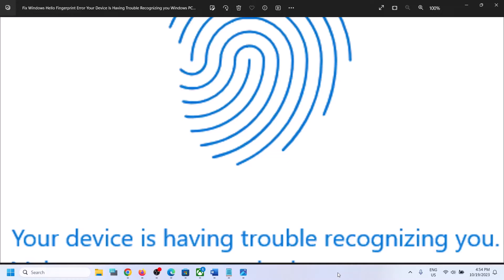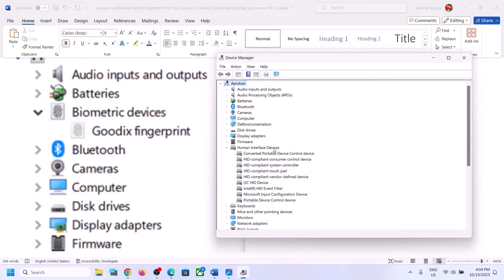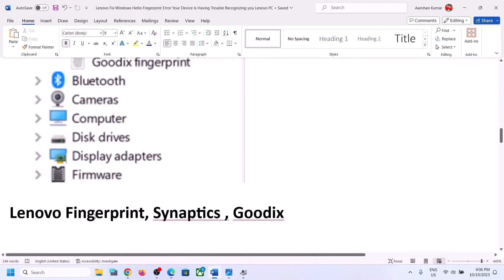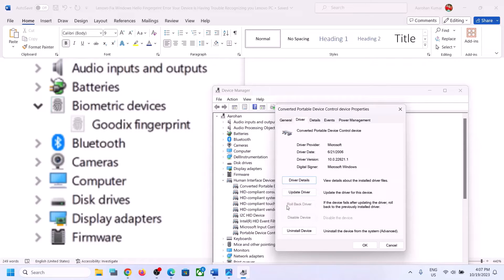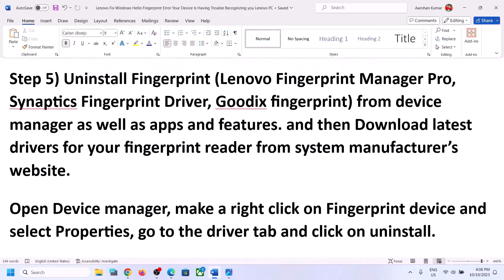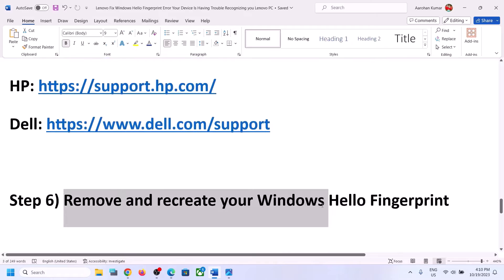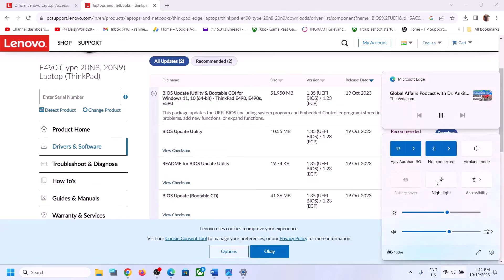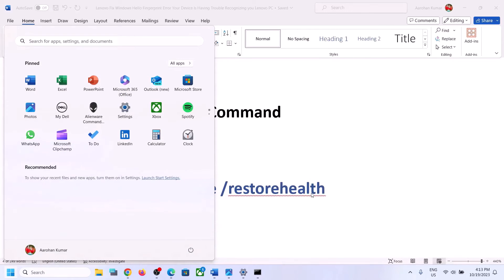Fix Windows Hello Fingerprint Error Your Device Is Having Trouble Recognizing You Windows 11/10 PC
Dell/HP Laptop: Fix Windows Hello Fingerprint Error Your Device Is Having Trouble Recognizing you, try again
Step 1) Check power management settings
Right click your fingerprint reader device and choose Properties, go to the Power Management tab and uncheck Allow the computer to turn off this device to save power.
Lenovo Fingerprint, Synaptics , Goodix
Step 2) Restart Credential Manager service
Step 3) Disable and enable your fingerprint reader
Make a right click on Fingerprint device and click on disable device and then again make right click on click on Enable device.
Step 4) Roll back the fingerprint sensor driver
Make a right click on Fingerprint device and select Properties, go to the driver tab and click on Roll back driver.
Step 5) Uninstall Fingerprint (Lenovo Fingerprint Manager Pro, Synaptics Fingerprint Driver, Goodix fingerprint) from device manager as well as apps and features. and then Download latest drivers for your fingerprint reader from system manufacturer’s website.
Open Device manager, make a right click on Fingerprint device and select Properties, go to the driver tab and click on uninstall.
Also uninstall Fingerprint driver from Apps and Features .
Restart your PC
Step 6) Remove and recreate your Windows Hello Fingerprint
Step 7) Remove and recreate your Windows Hello PIN
Step 9) Perform Windows Clean Boot
Step 10) Run SFC and DISM Command
sfc /scannow
dism /online /cleanup-image /restorehealth
Step 11) Create a new local account
Step 12) Reset PC - Create a backup before reset as this will result in data and app lost